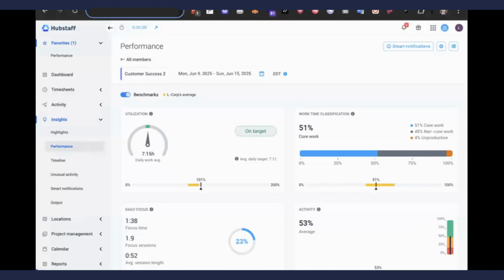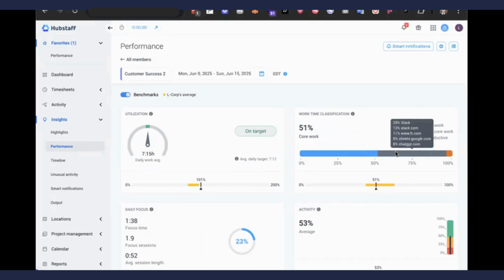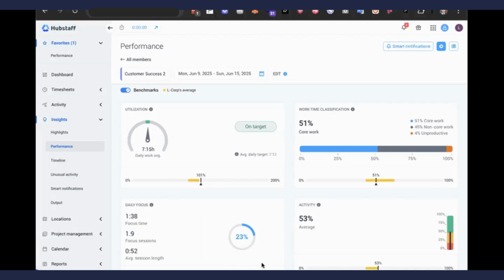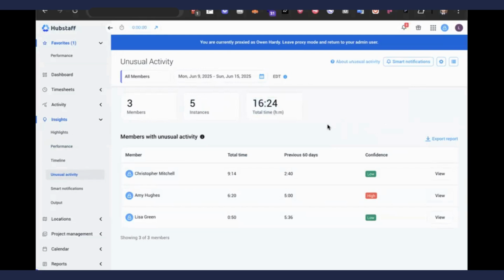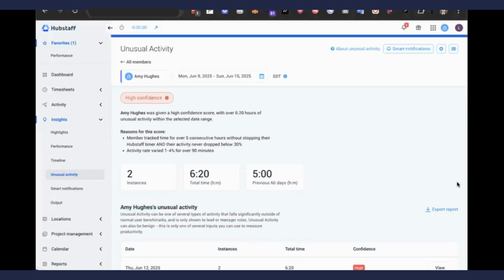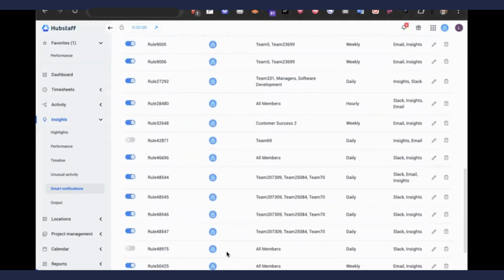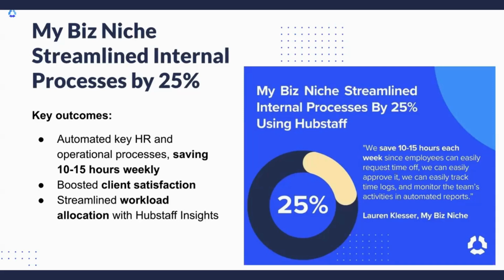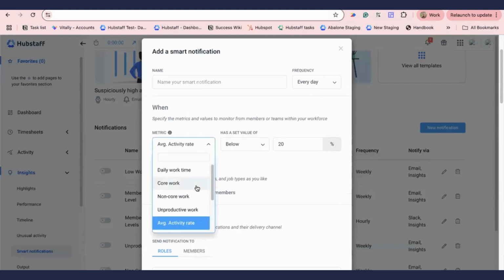Master Hubstaff Productivity: Unlock Insights That Drive Performance | Time Tracking Software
Join us for an exclusive live webinar where we’ll dive deep into Hubstaff’s Insights add-on—your key to unlocking smarter, more informed productivity. Whether you’re just getting started or looking to optimize your team’s performance, this session will teach you how to make the most of your data to drive real impact.

What you’ll learn:
- How to use the Insights add-on to understand team activity, utilization, and focus time
- Key metrics that help you identify top performers and coach more effectively
- Real-world use cases to help you apply Insights to your workflow